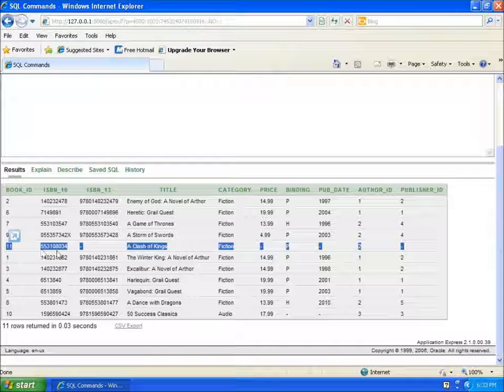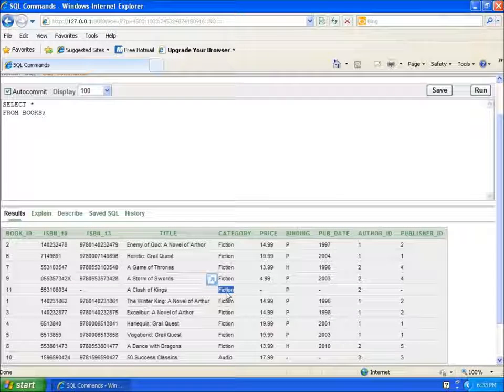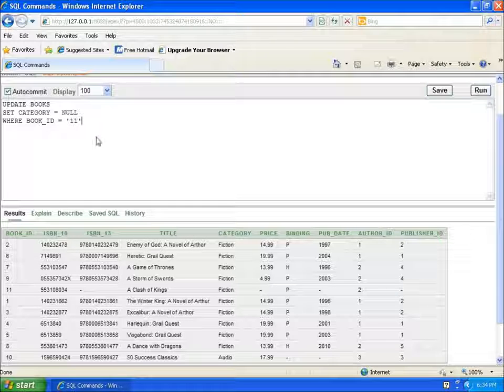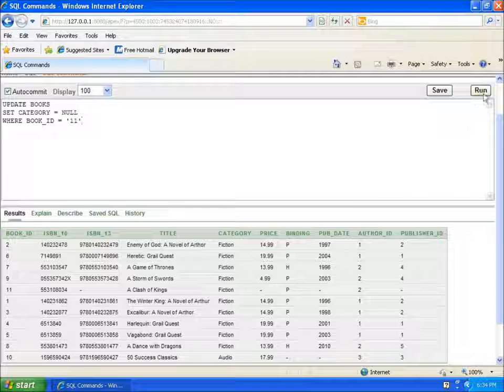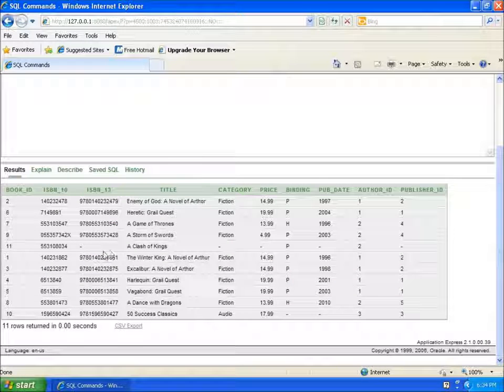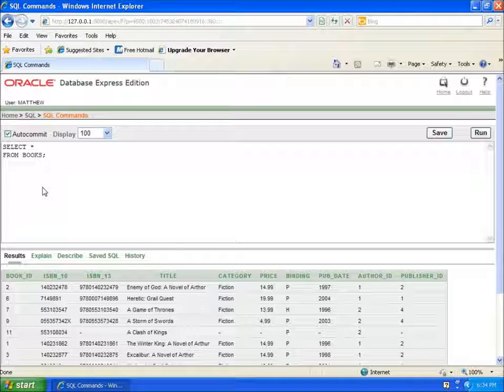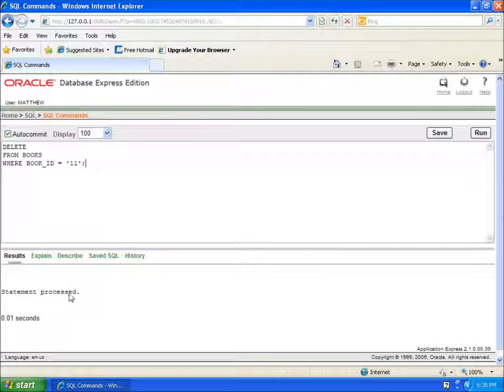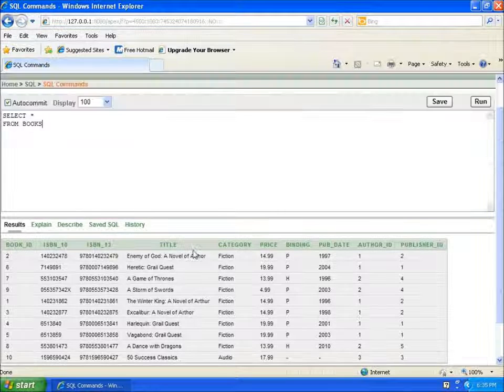SQL with Oracle 10g XE Using DELETE to Remove a Row from a Table